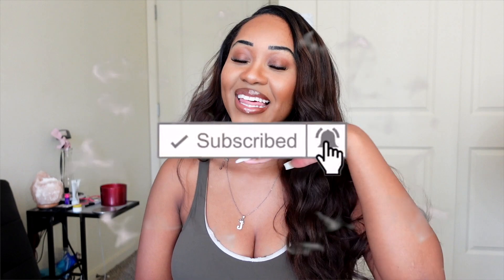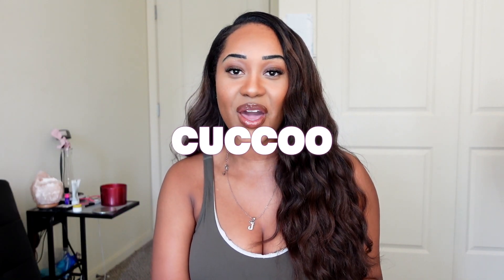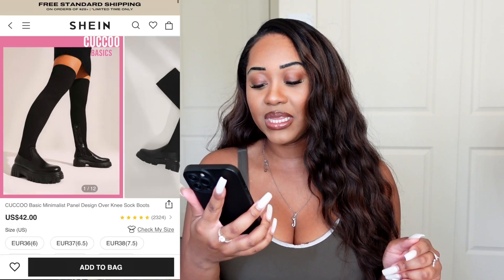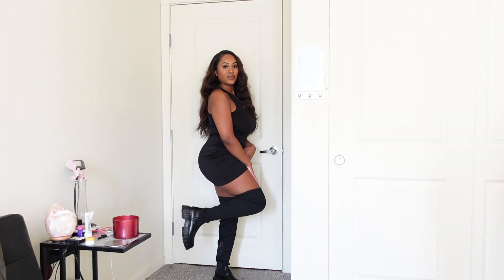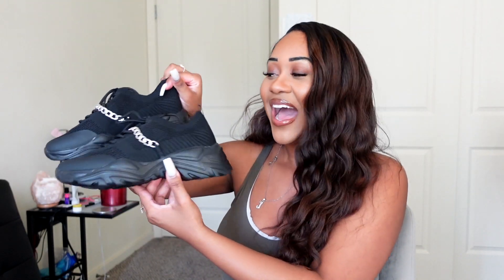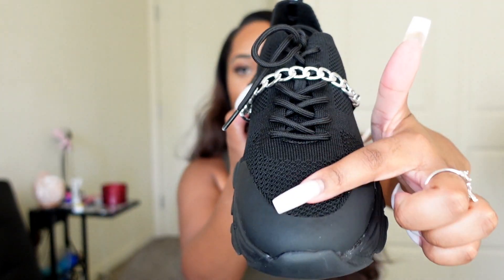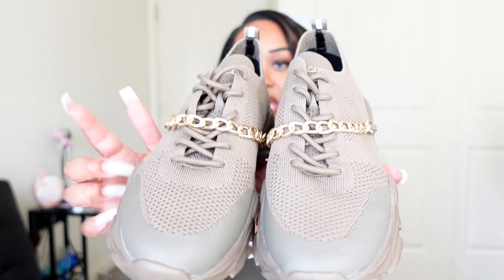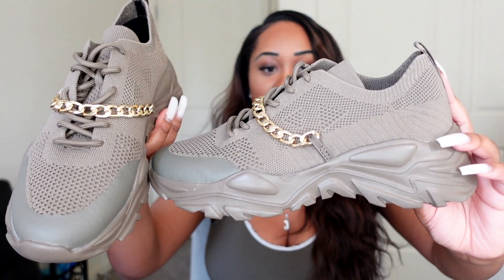Mini Baddie Shoe Haul + Outfits! Ft CUCCOO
What's Up Nelly Gang?! 🤪

⚡️FAQ:⚡️
📍Age- 24
📍Camera - Sony Zv-1

New Videos: Tues, Thurs & Sat